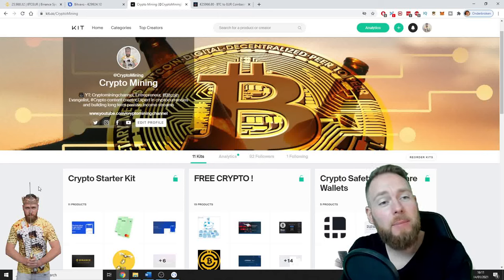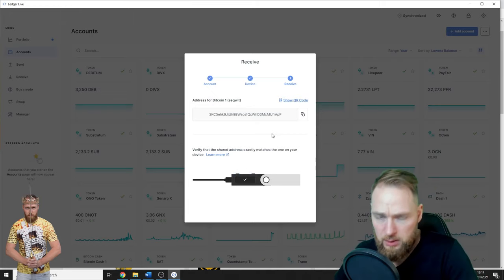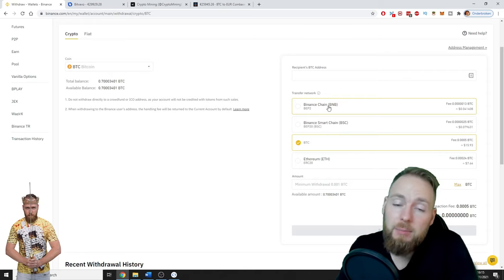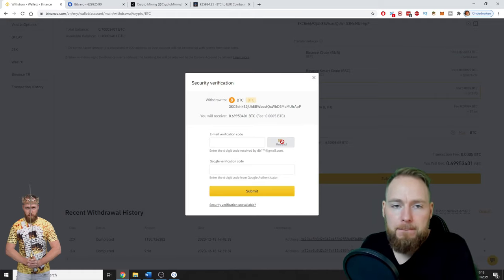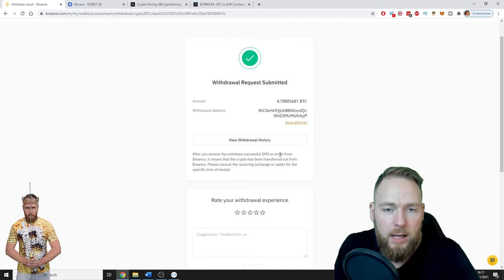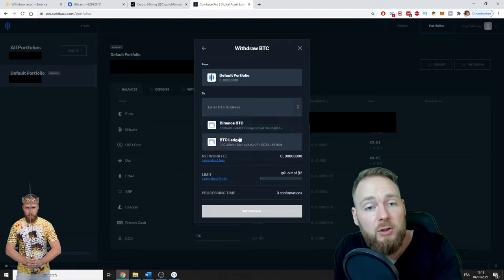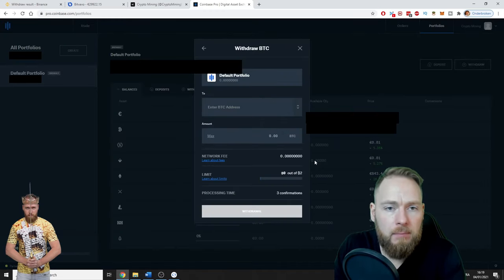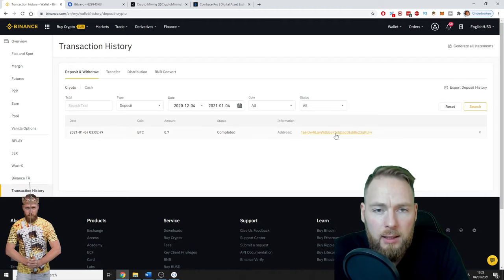How to Withdraw crypto from Binance & Coinbase to Ledger Wallet (or Any Other Wallet)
How to withdraw bitcoin & crypto from binance and coinbase to ledger wallet or any other wallet.
I will show you how to withdraw crypto from binance and send that to coinbase or your ledger wallet. To transfer cryptocurrency from binance to coinbase you just need to follow this tutorial.